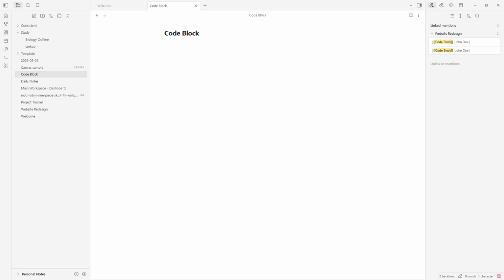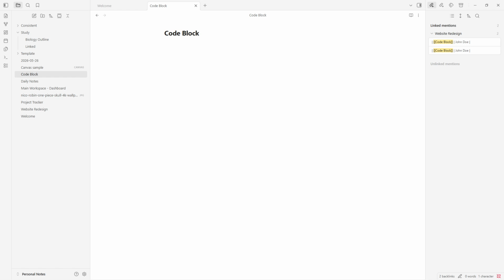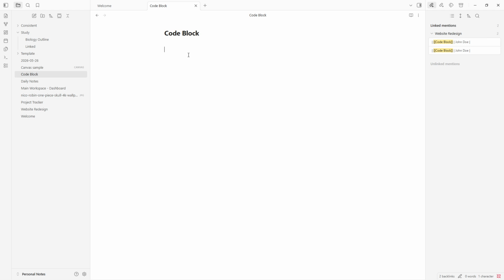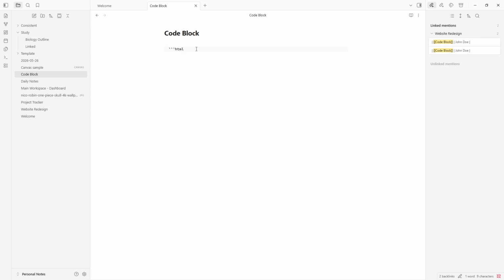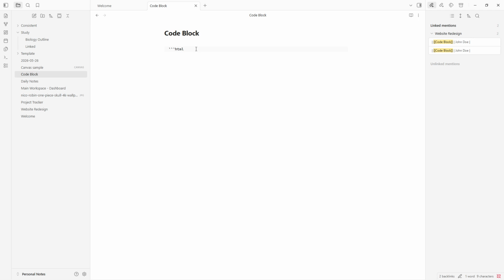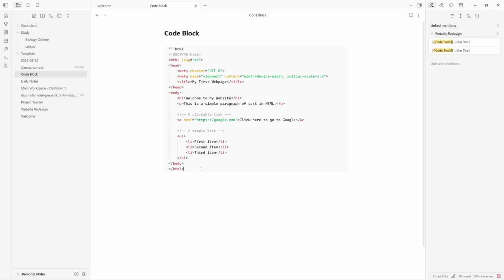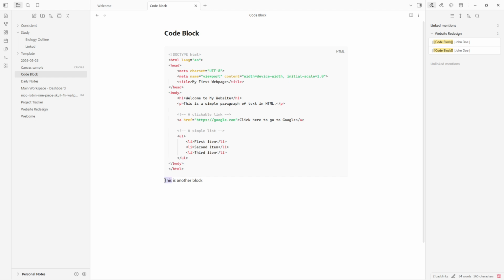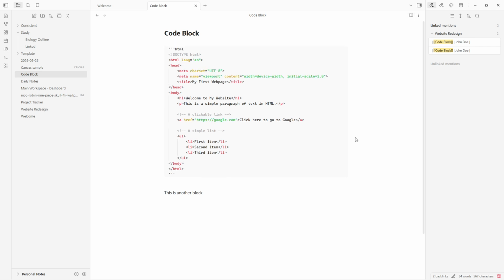Add Code Blocks in Obsidian [Simplified]